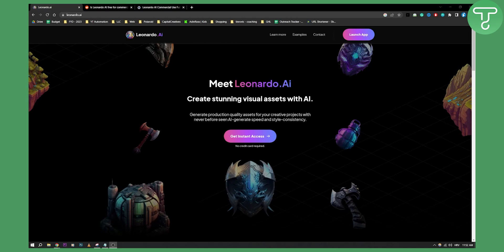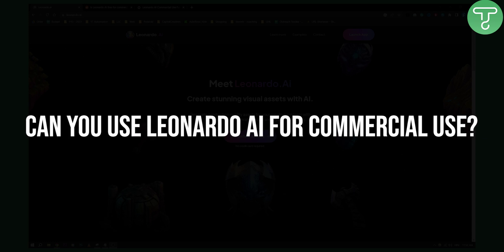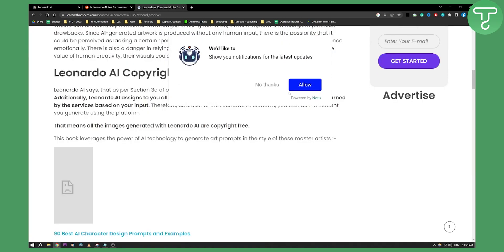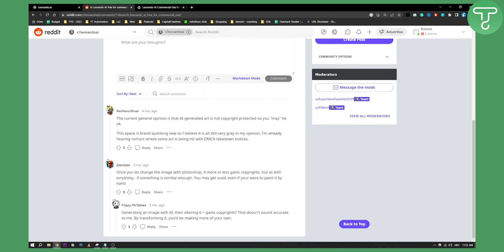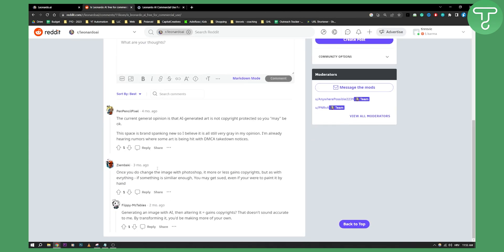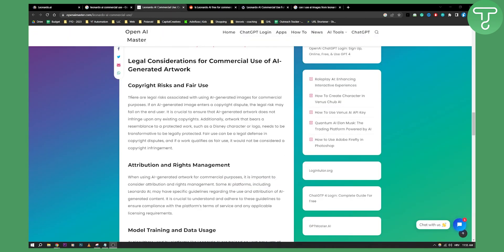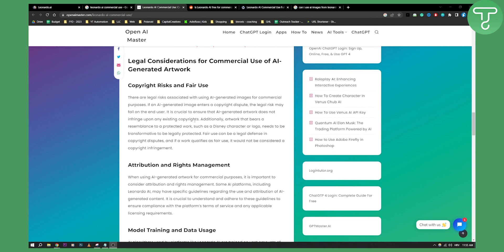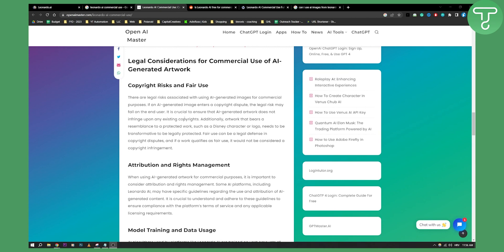Can You Use Leonardo AI for Commercial Use?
In this video, I will show you can you use Leonardo AI for commercial use